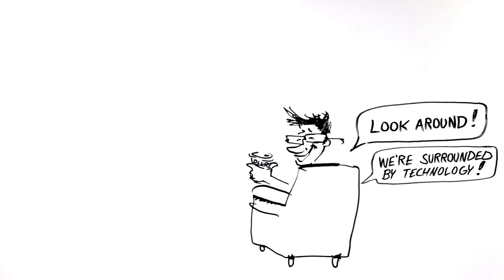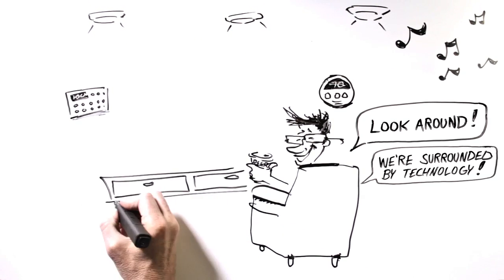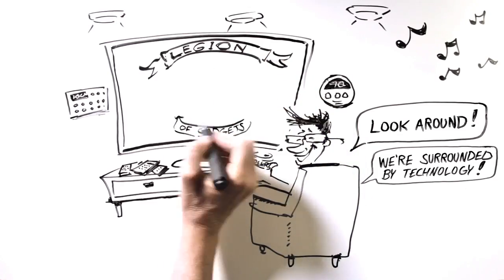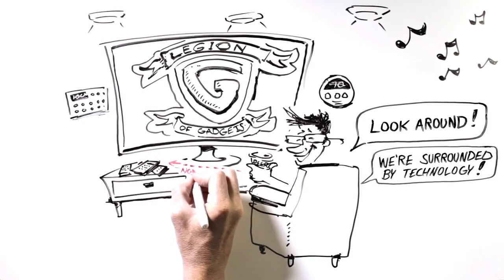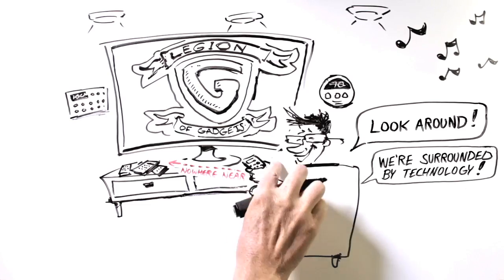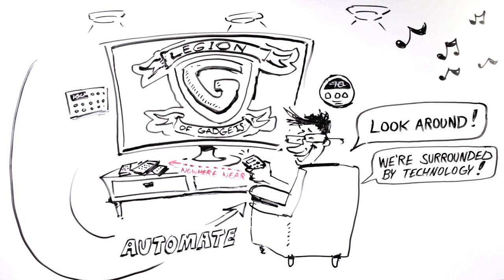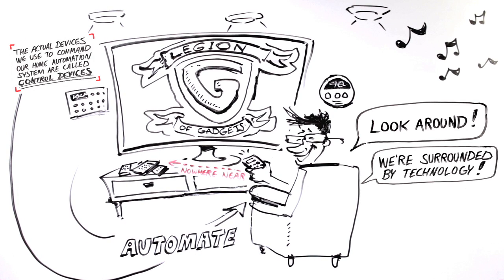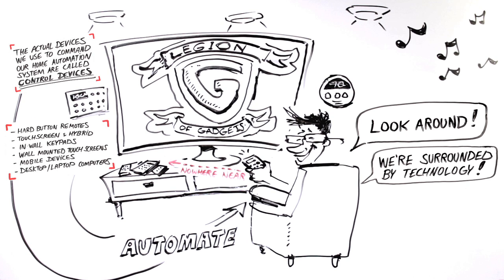1- Home Automation - Control Devices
1 of 5 Whiteboard Videos from HomeAutomationHound.com.  This one explains the basics about Home Automation Control Devices.

We hope you enjoy it.  for more valuable Home Automation information and reference materials.